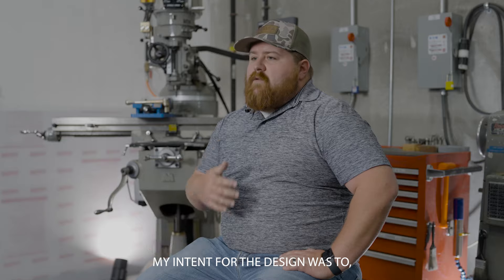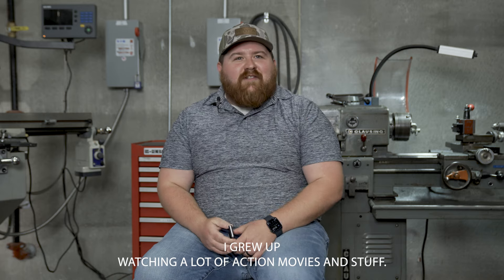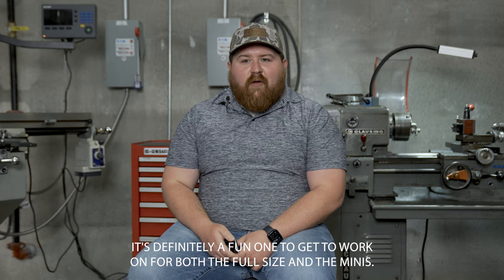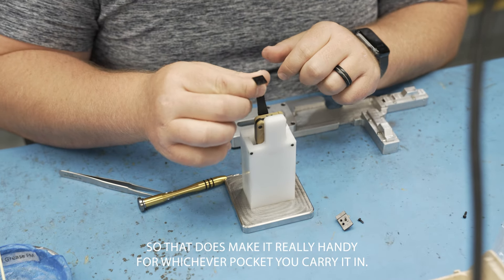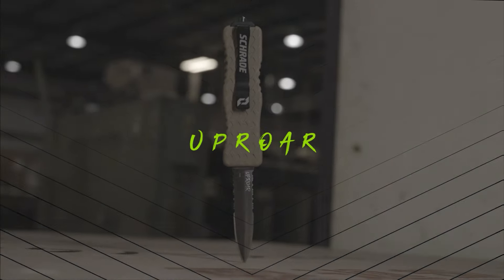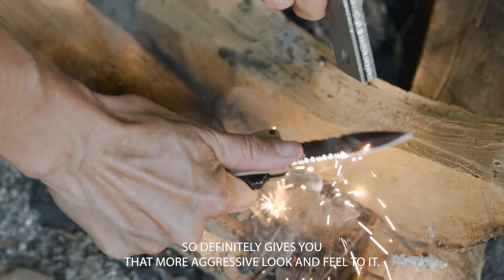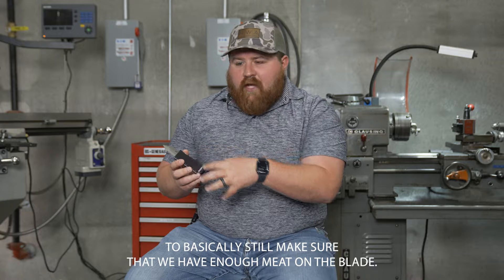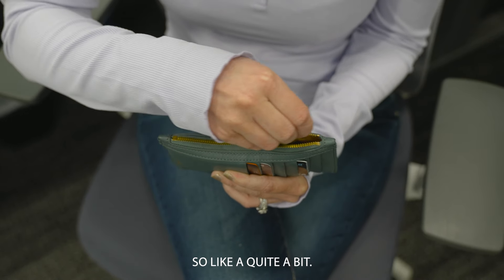Unveiling the Uproar: Behind the Design with Brett Eckelkamp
Discover the inspiration behind the design of the Uproar Series! Brett walks you through why we built the Uproar and how its ready to be your new OTF Daily Driver!

Join the Uproar Revolution Today!